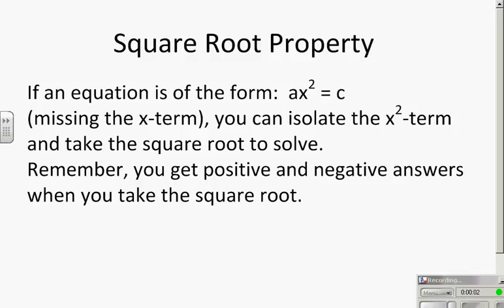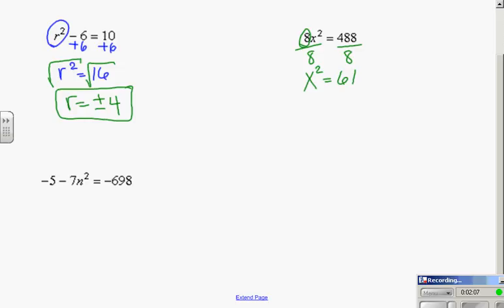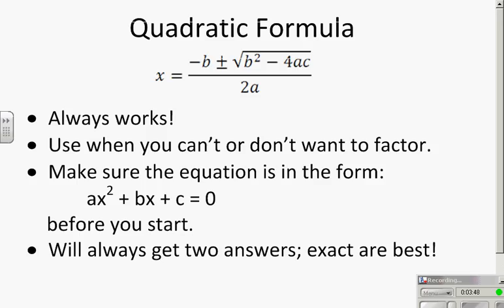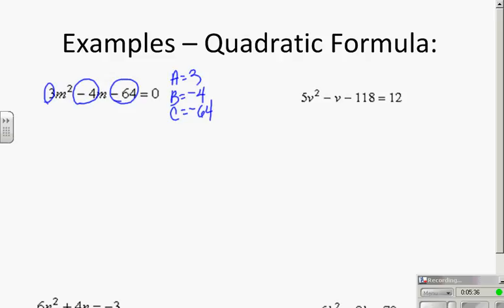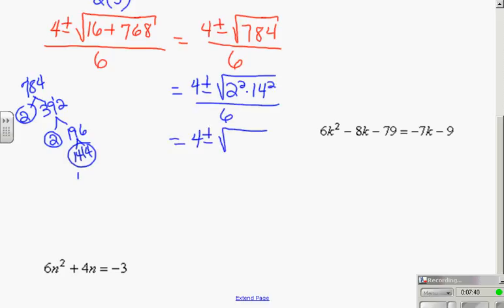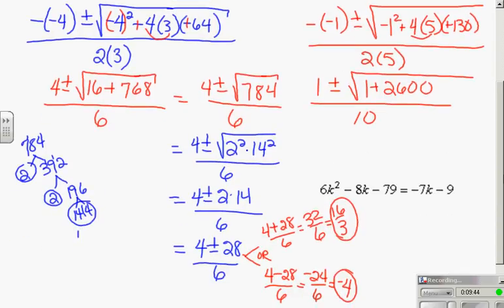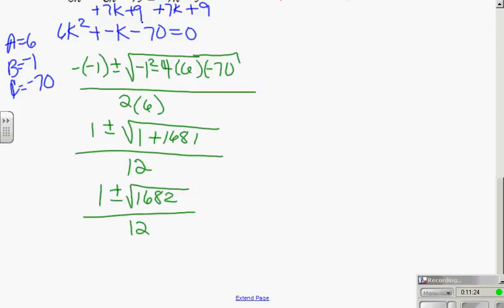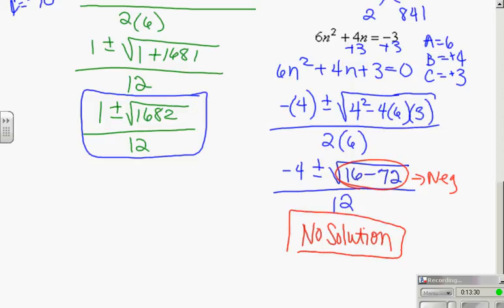Solving Quads part 2.wmv